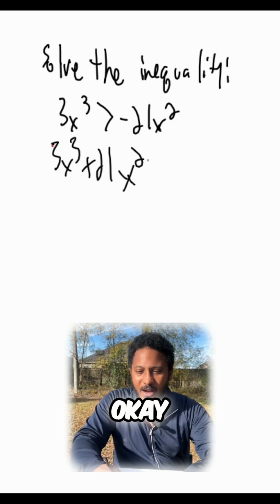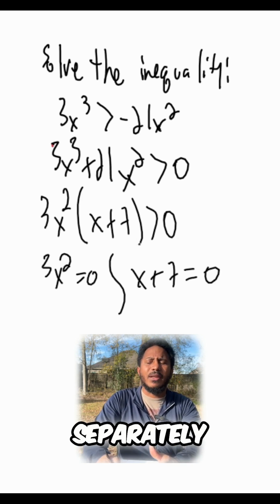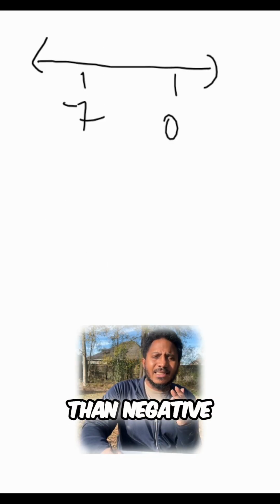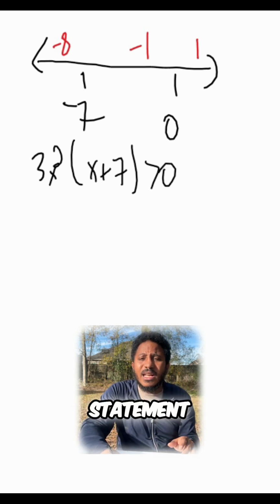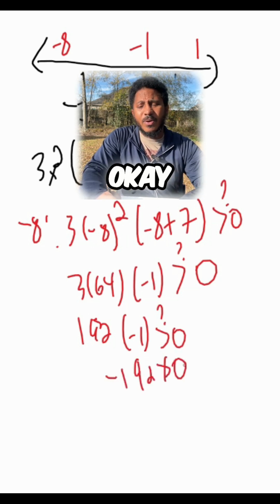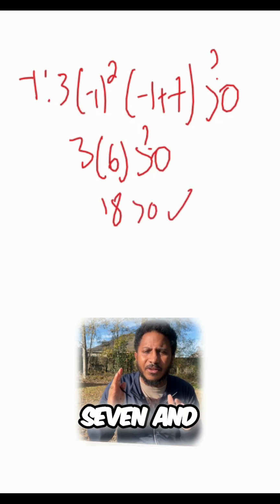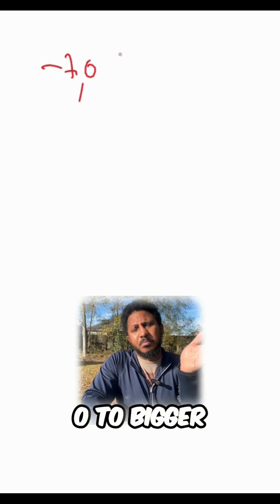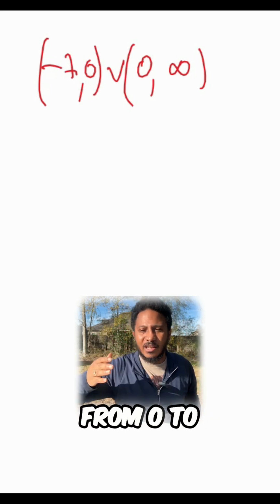Solve Polynomial Inequalities w/MathGuySteve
Join us as we tackle polynomial inequalities! We’ll learn how to get zero on one side, factor, set equal to zero, and test intervals. This clear guide makes solving inequalities straightforward and accessible for everyone.